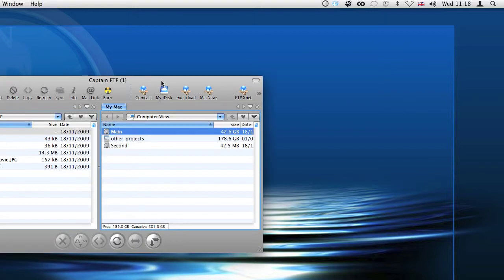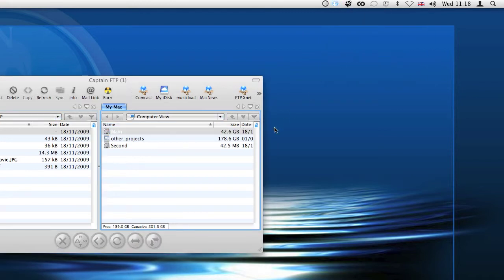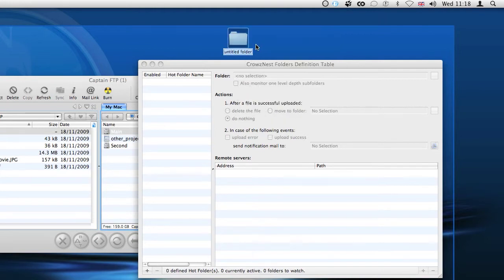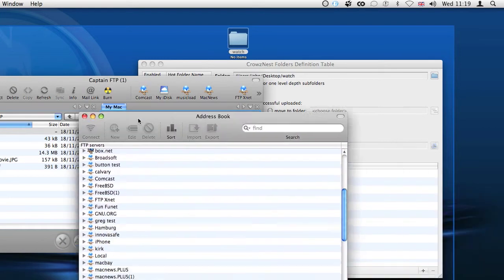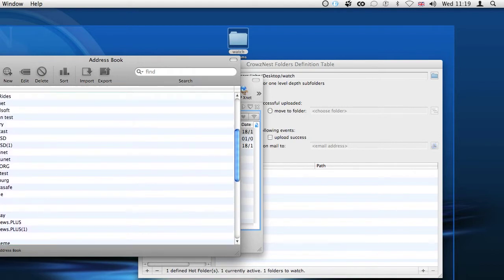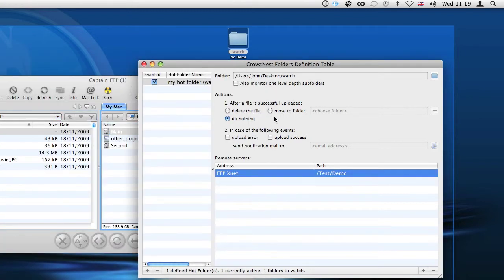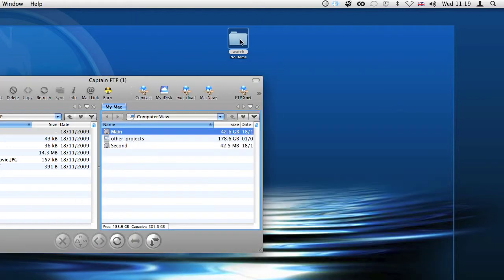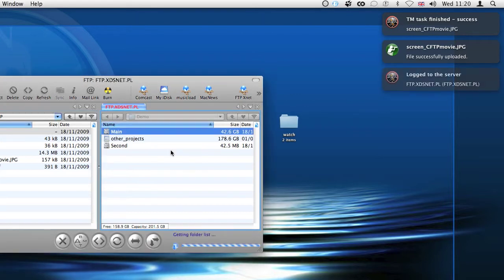Automatic File Uploads to Remote Folders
CrowzNest allows users to link local folders to Remote folders on FTP sites.
All new or edited files are automatically uploaded to the remote sites.